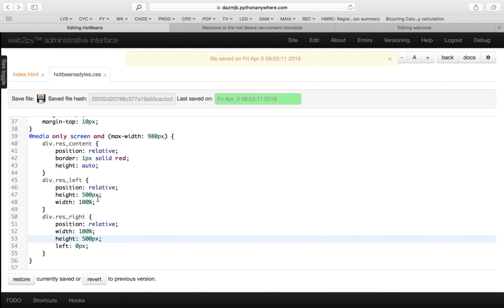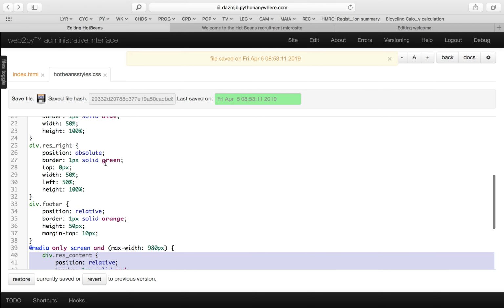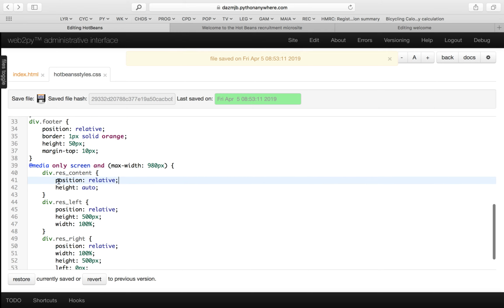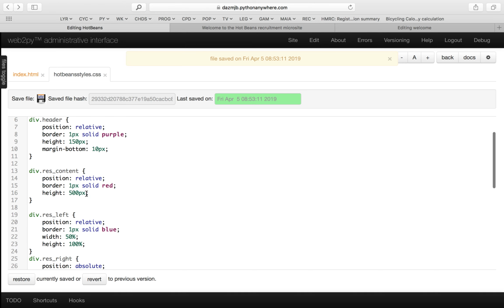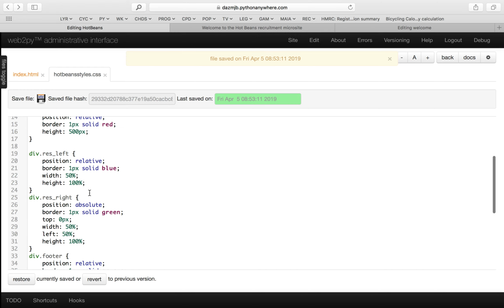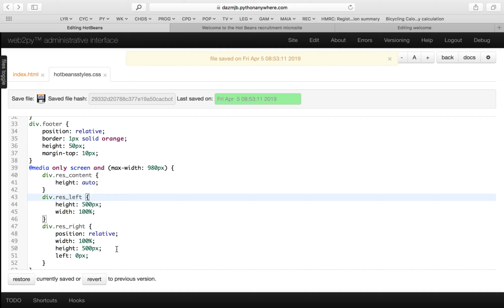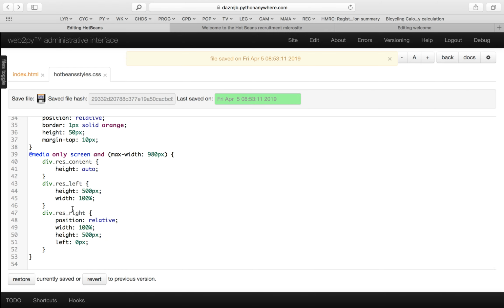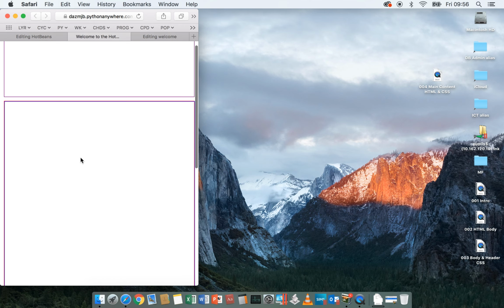005 Responsive Design CSS 2 Columns